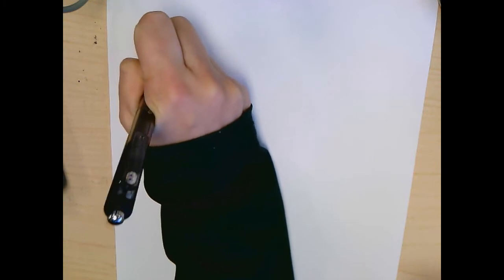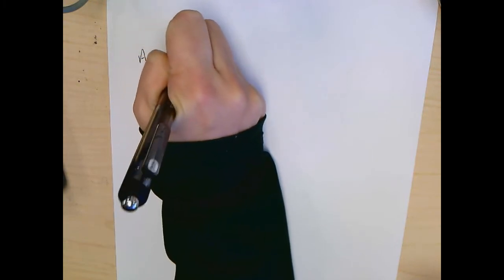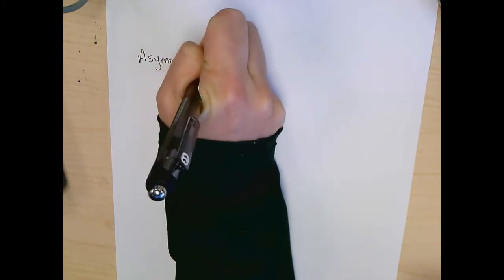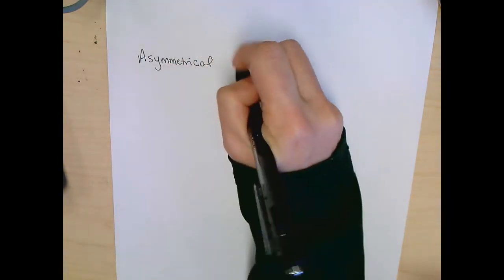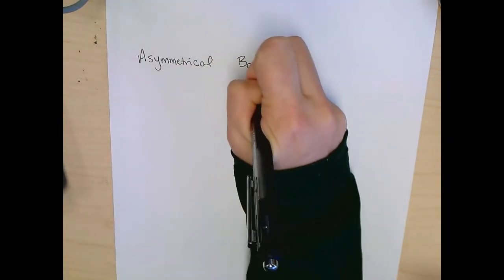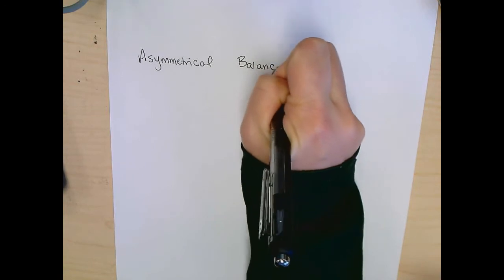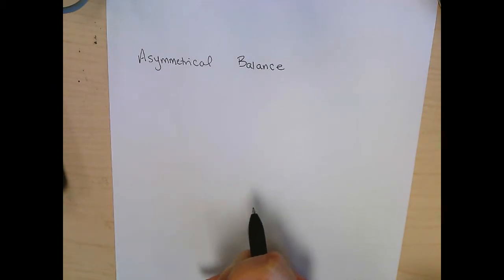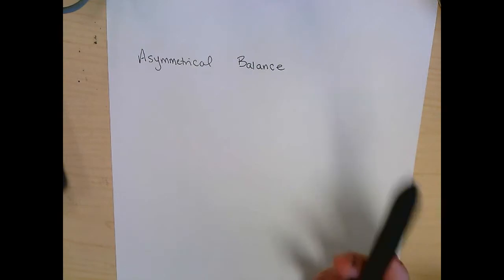Asymmetrical Balance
This short tutorial discusses asymmetrical balance in art